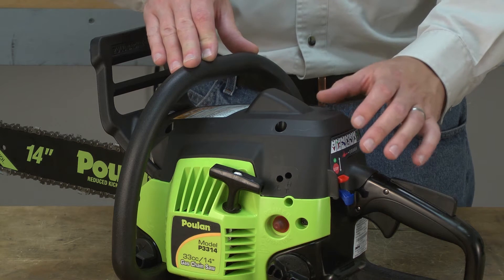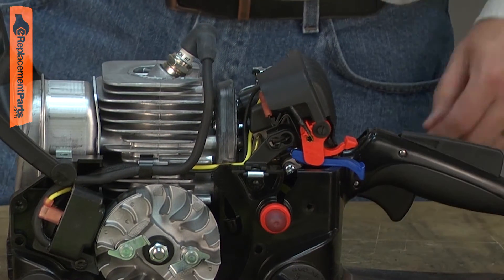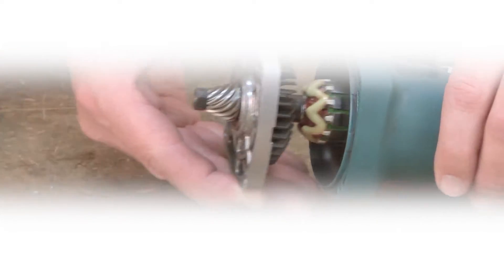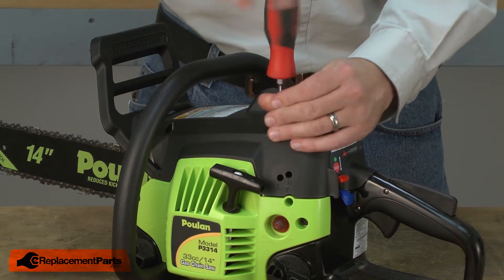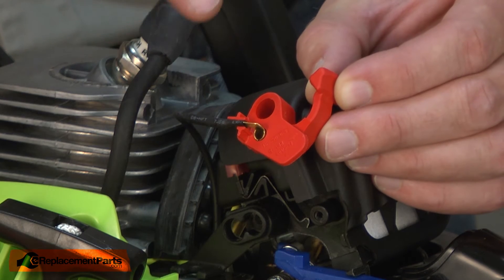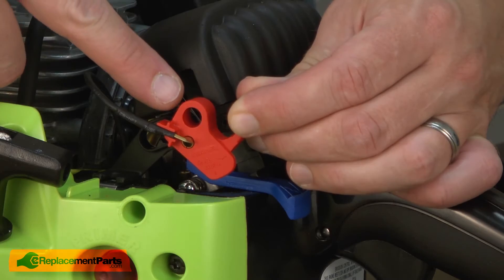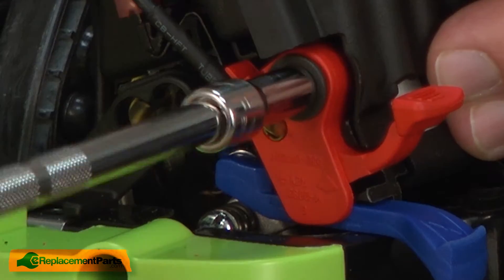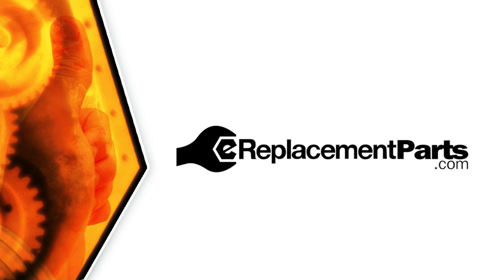Chainsaw Repair - Replacing the Ignition Switch Lever (Poulan Part # 530057891)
Click here for more information on this part, installation instructions and more.

This particular ignition switch lever is specific to Poulan manufactured brands. To find an ignition switch lever specific to your model, visit eReplacementParts.com.

If your gas-powered chainsaw is showing any of these symptoms; replacing the ignition switch lever could solve your problem:

1) Engine won’t start
2) Ignition lever is broken or damaged
3) Lever not engaging ignition contacts
4) Engine dies suddenly (and/or intermittently)
5) Kill-switch not engaging

Tools used for this repair/replacement:

1) Phillip’s driver
2) Torx drivers
3) Flat-head screwdriver
4) Ratchet/socket set